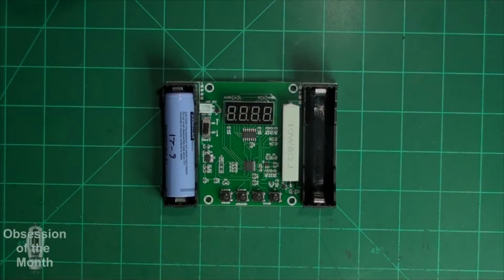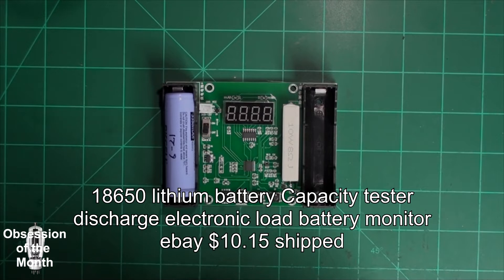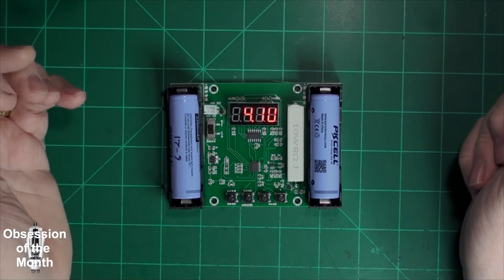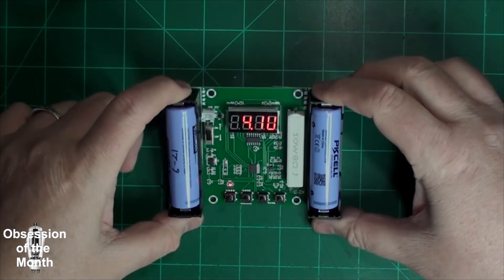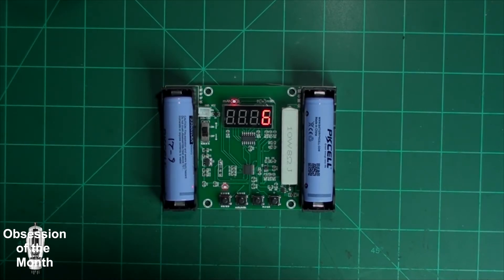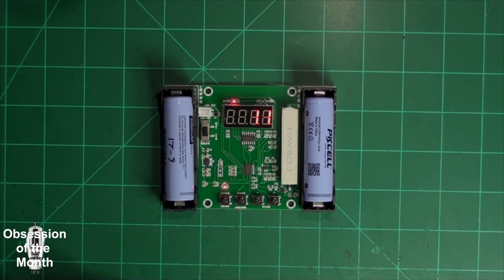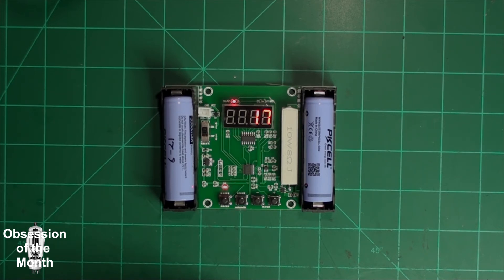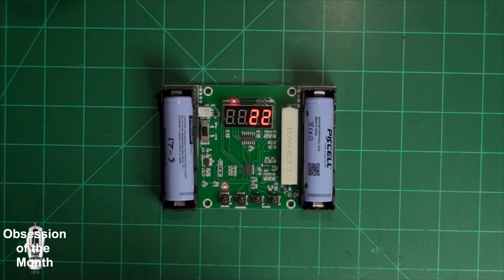18650 battery capacity tester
18650 battery capacity tester
mah mwah